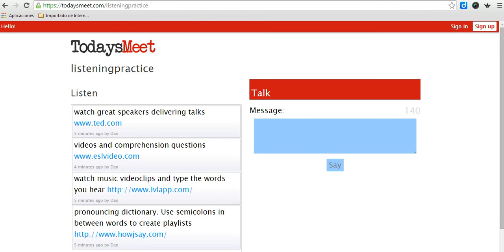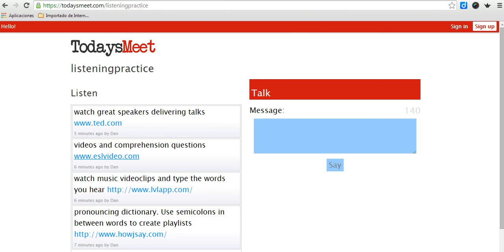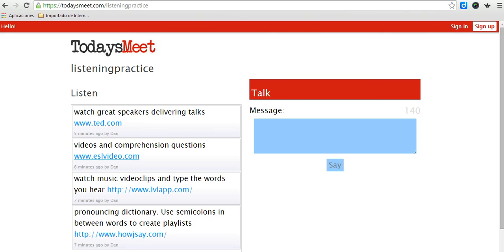From Whiteboards to Web 2.0 – TodaysMeet 2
'TodaysMeet' allows you to have live feeds in lectures, conferences and lessons and is easy to use.
Now managing your digital classroom is even easier with 'TodaysMeet' Teacher Tools, a toolbox just for teachers.